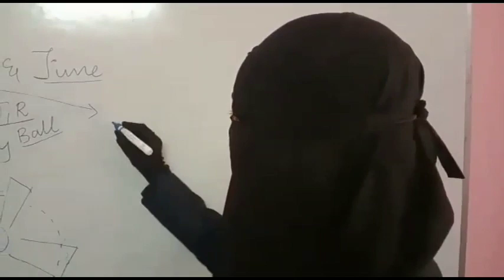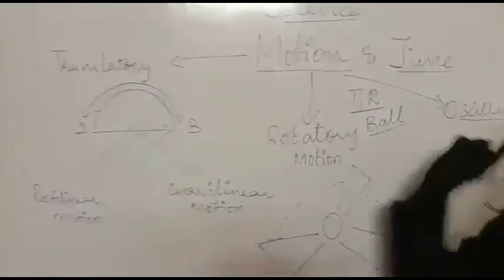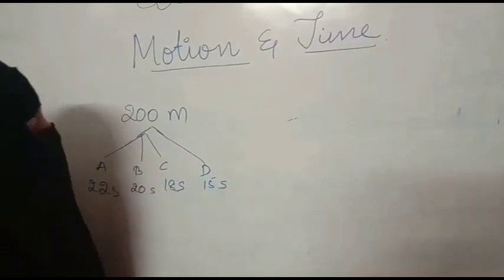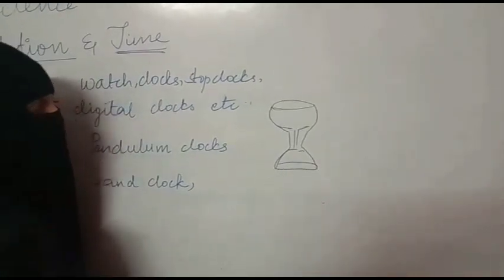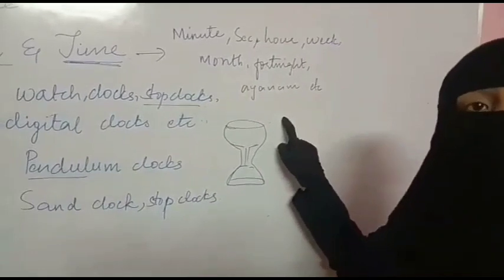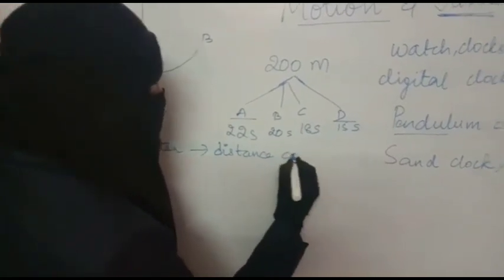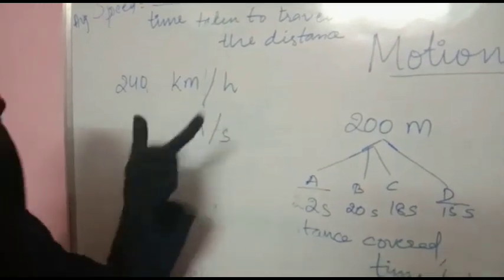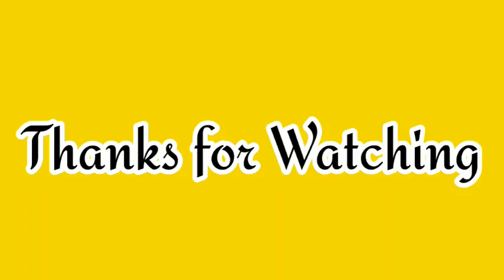MOTION AND TIME | PART-2 | CLASS 7 | KAKATIYA PUBLIC SCHOOL NZB | Miss. Sadiya